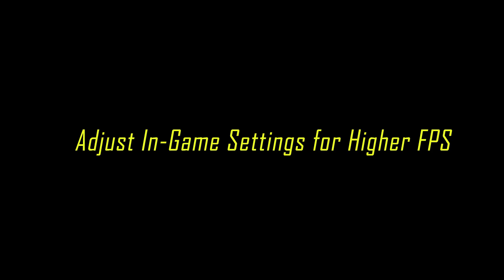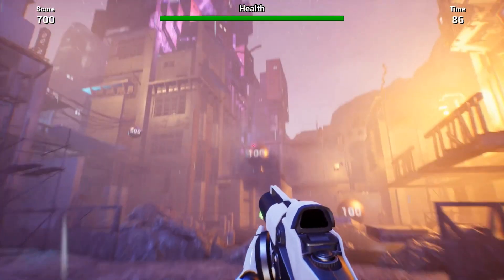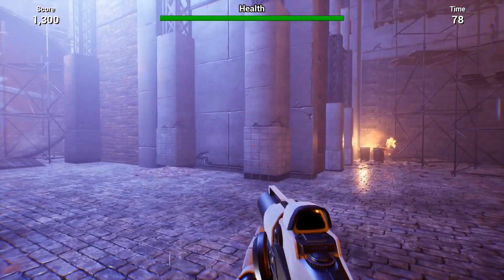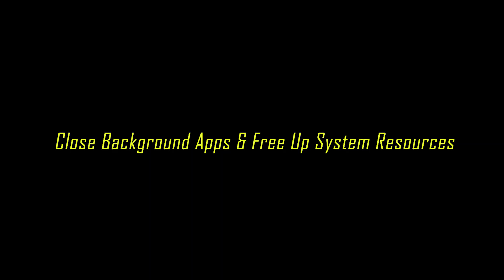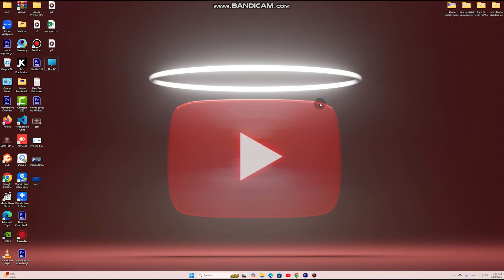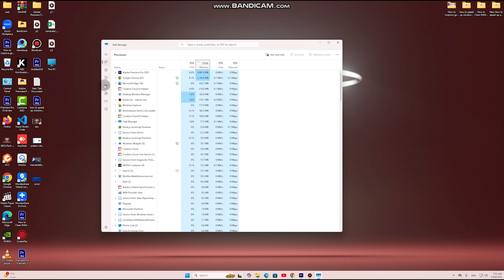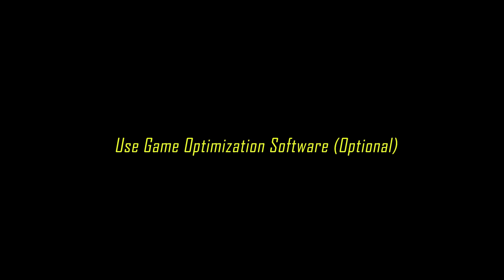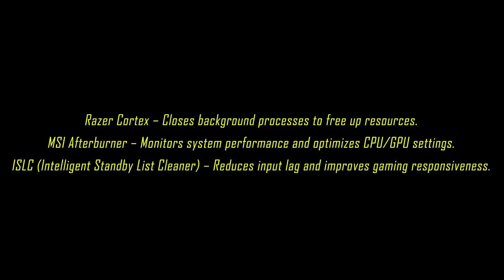How to improve gaming performance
How To Optimize  PC For Gaming

SEO-Optimized Description for "How to Improve Gaming Performance" 🚀🎮
Are you struggling with low FPS and lag while gaming? In this video, I’ll show you the best ways to improve gaming performance, increase FPS, and reduce lag on your PC – even if you don’t have a powerful GPU! 🎯

📌 In this video, you’ll learn:
✅ How to optimize Windows settings for better gaming performance
✅ Best in-game settings to increase FPS
✅ How to stop background apps from slowing down your PC
✅ The best tools to clean RAM and boost your CPU speed
✅ How to update drivers and optimize system performance
✅ Advanced tweaks to improve gaming experience without hardware upgrades

🔥 These simple but effective methods will help you get the best gaming experience on any PC! Whether you're using an old laptop, a low-end PC, or just looking to squeeze extra FPS from your system, these optimizations will make a huge difference.